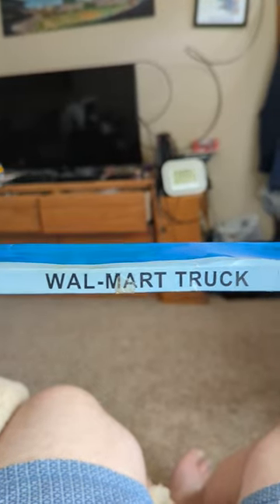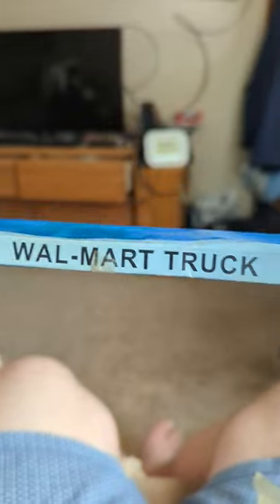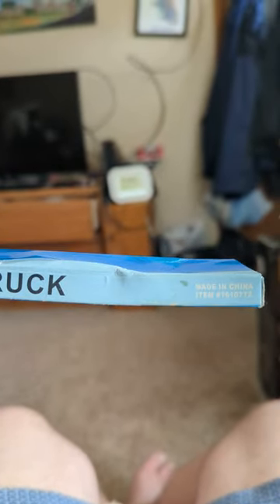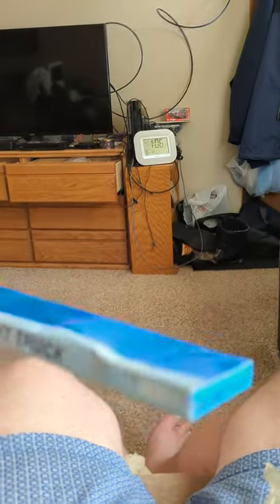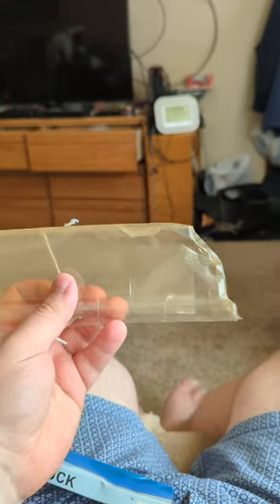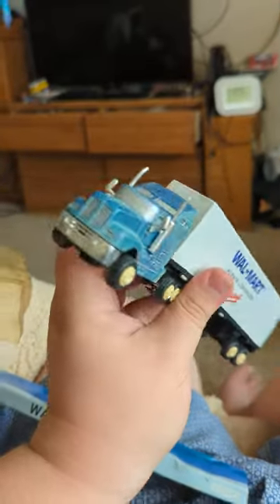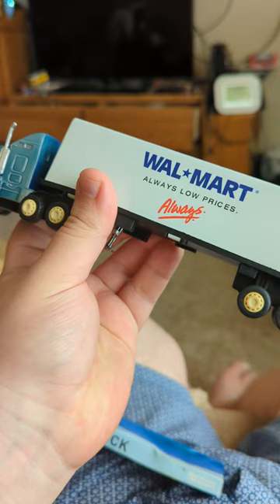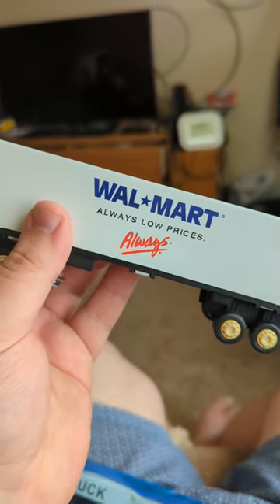Walmart Always Low Prices Toy Truck T610772 Semi Tractor Trailer RigDiecast Car Review Episode 1016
Walmart Always Low Prices Toy Truck T610772 Semi Tractor Trailer Rig

Diecast Car Review Episode 1016